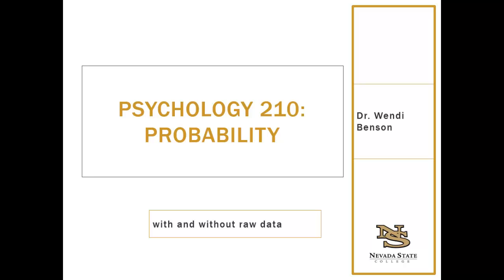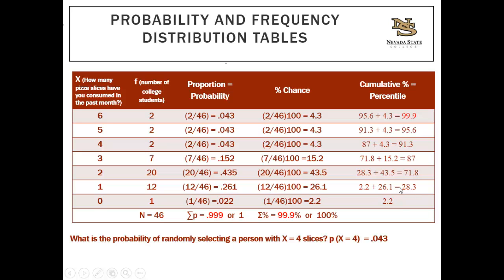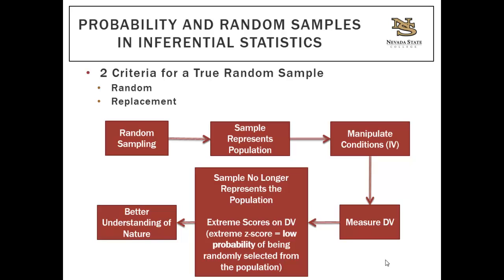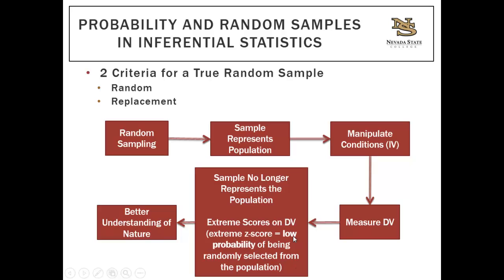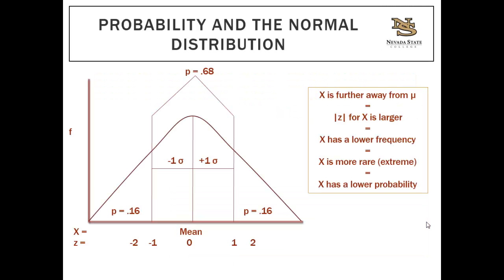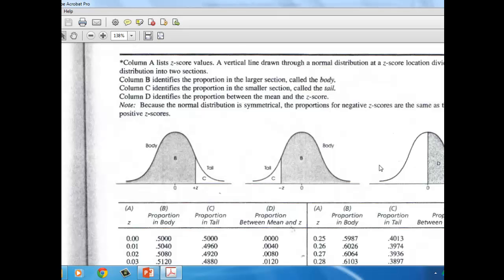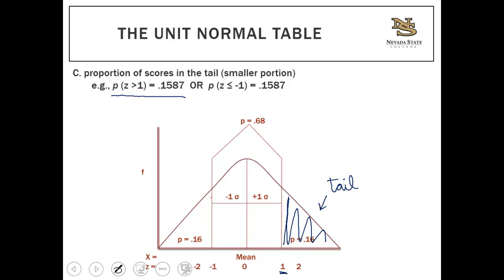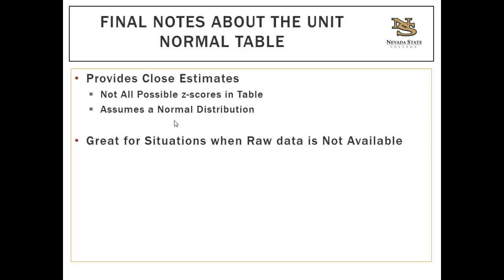Probability Lecture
Using raw scores and the unit normal table to find probabilities